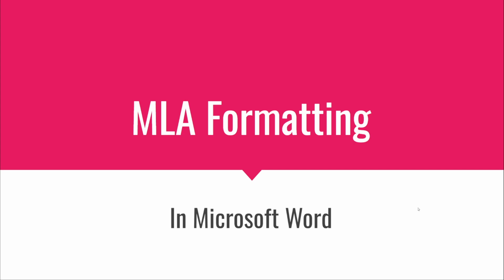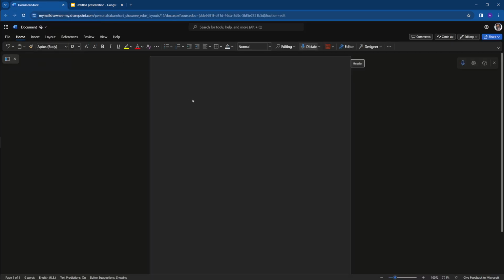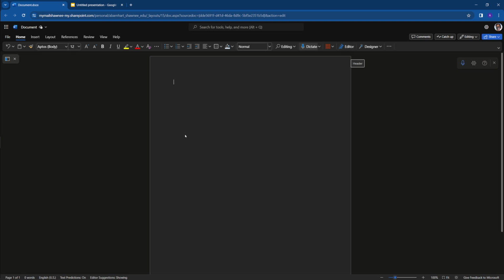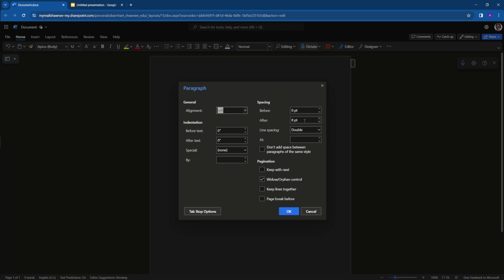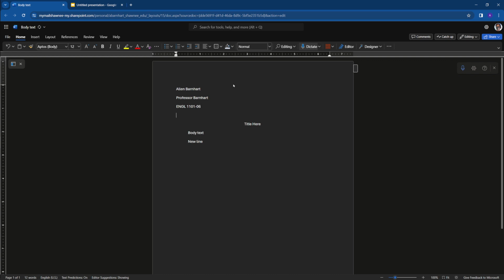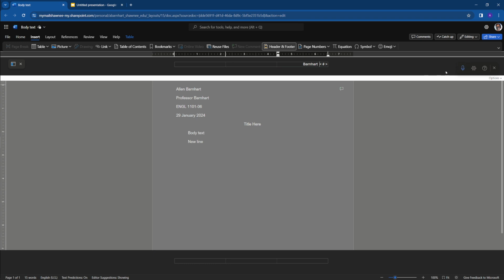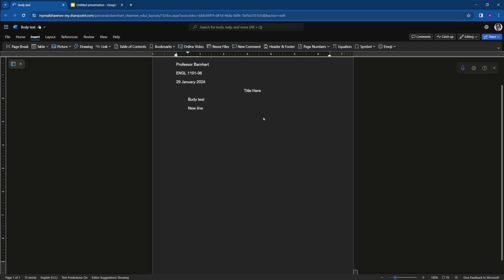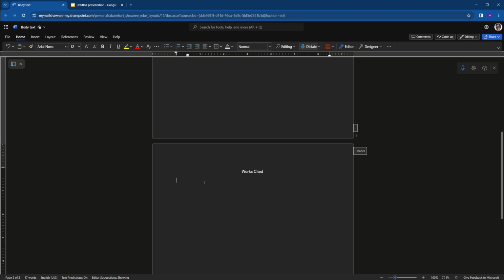Formatting Your MLA Essay (Word)